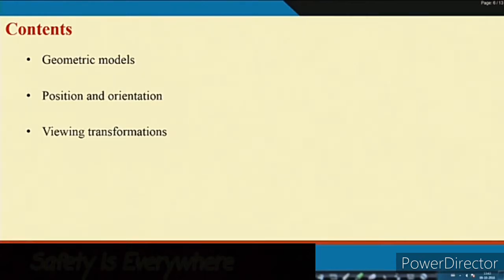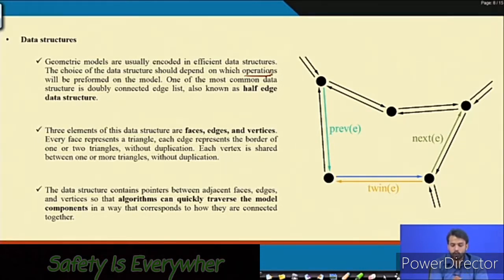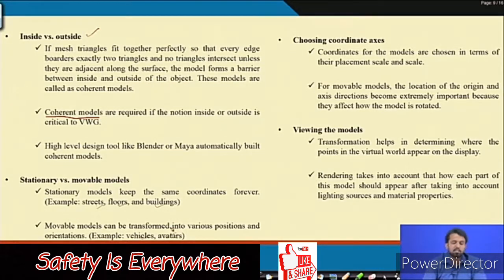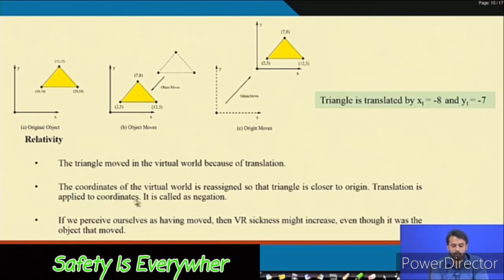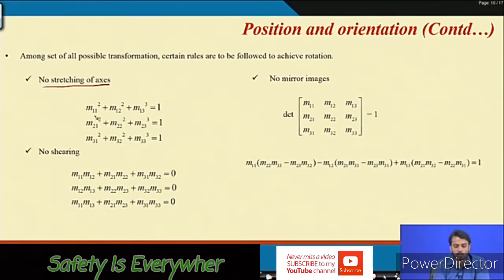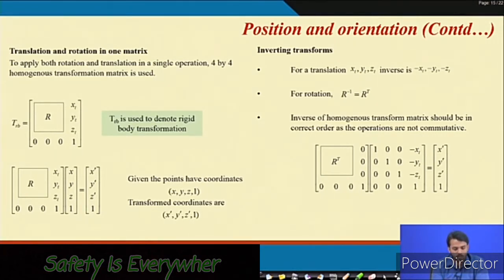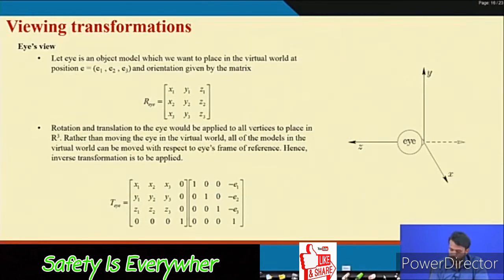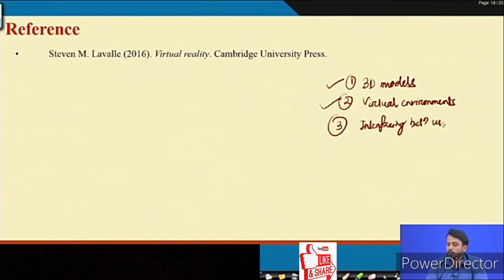Geometry of virtual world.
Industrial safety engineering lectures.